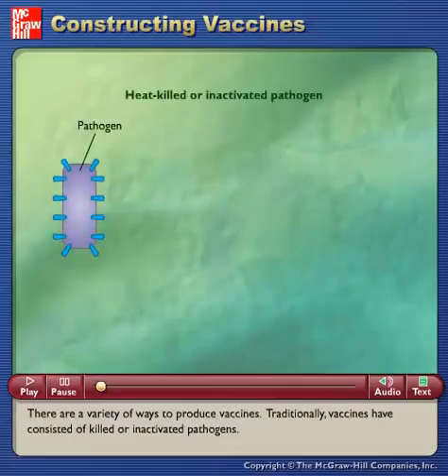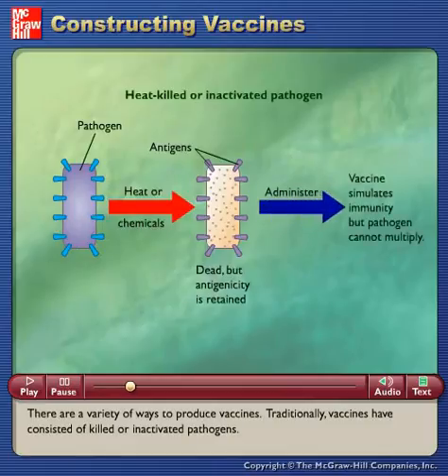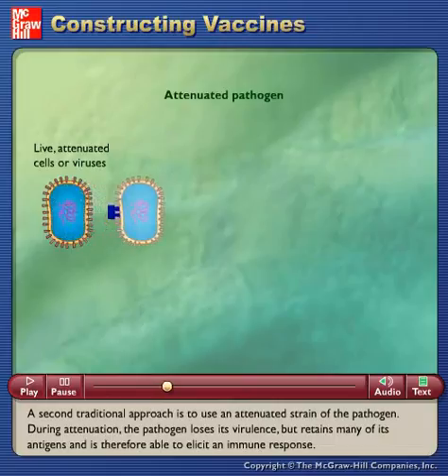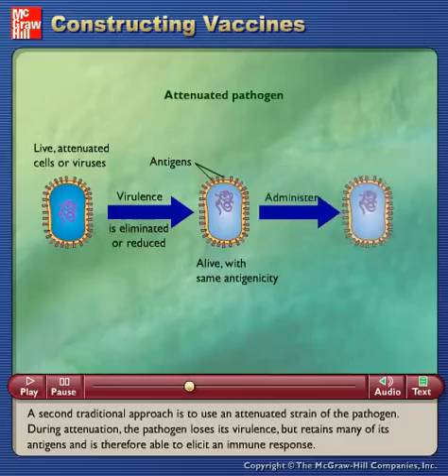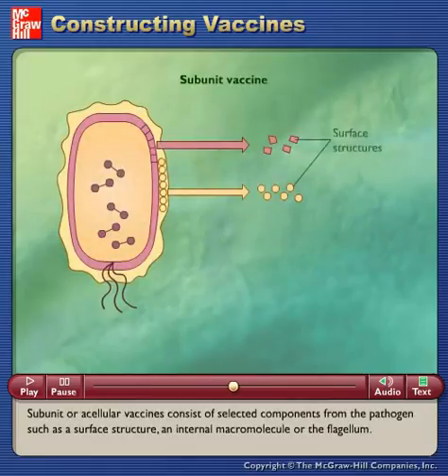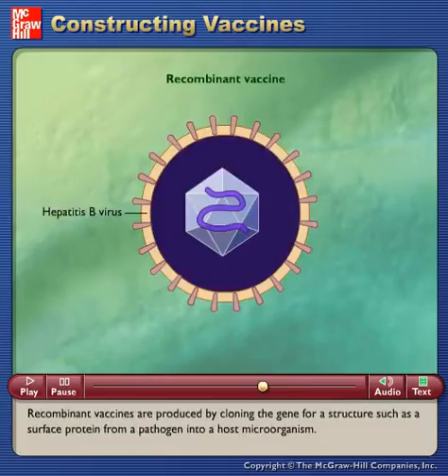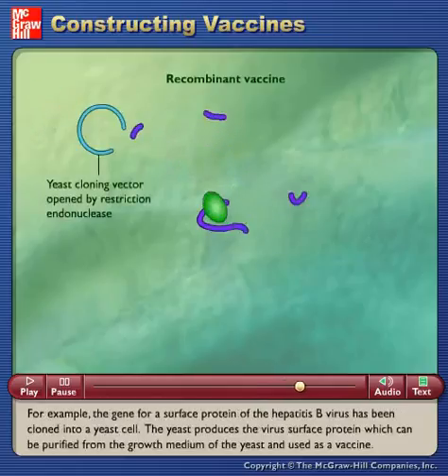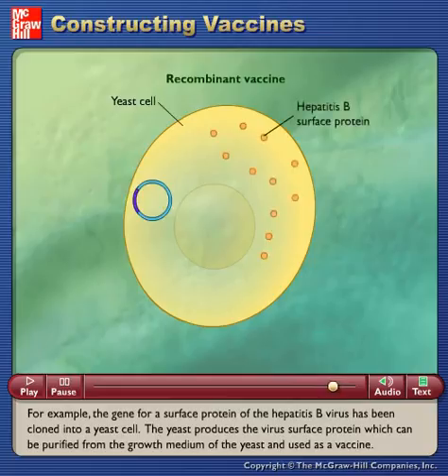Vaccine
Nature of vaccine.

Credit: McGraw Hill